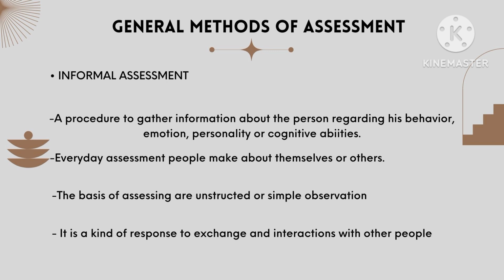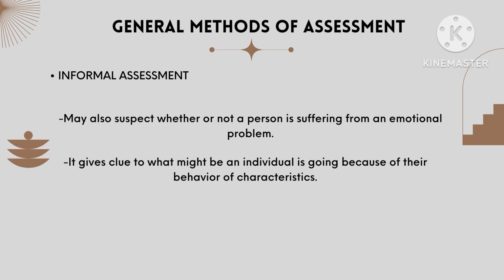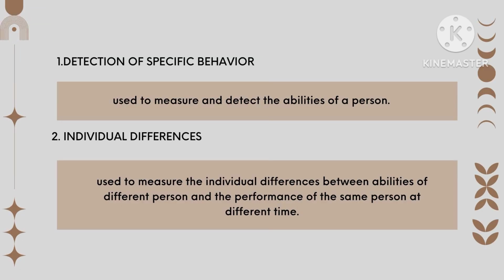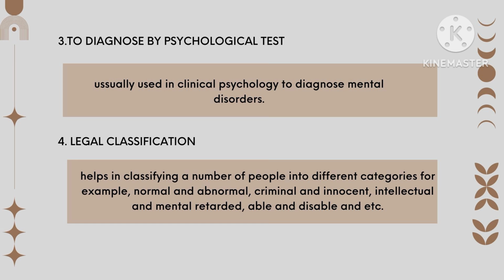Assessing for self improvement: directing my destiny